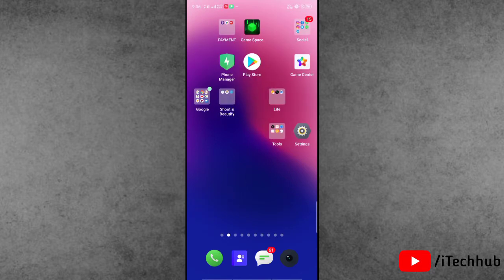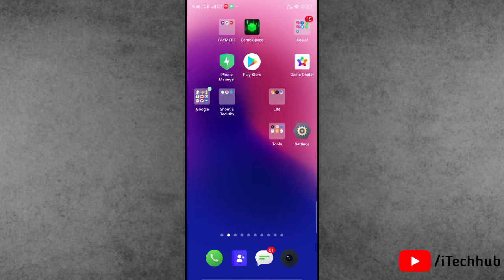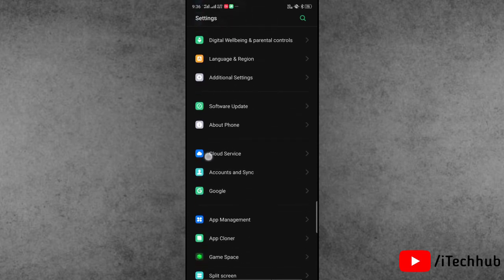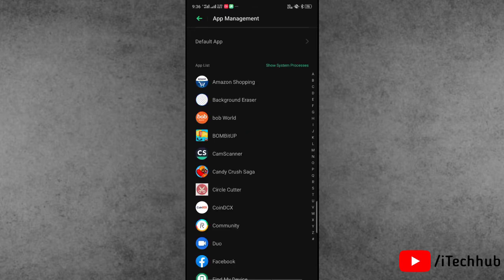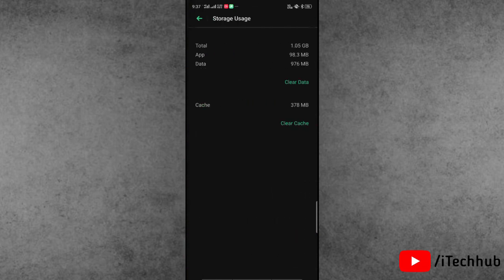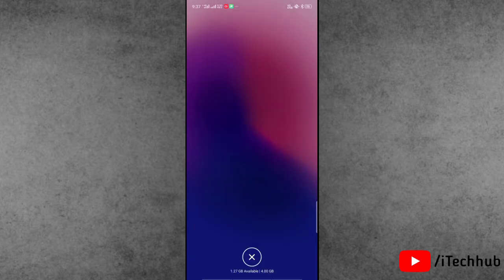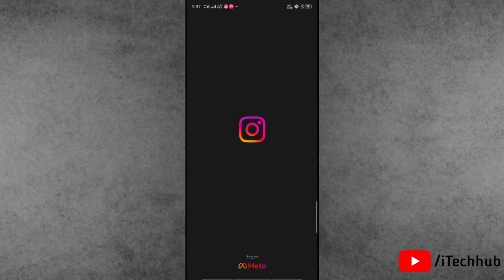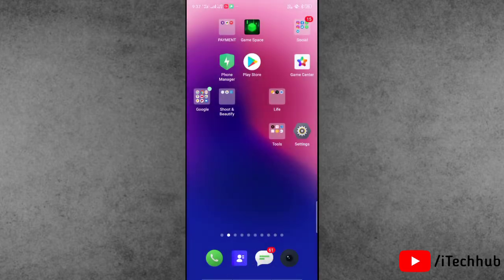Reels Stuck At 0 Views - Fixed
Instagram Reels Views Not Showing | Reels Stuck At 0 Views

Lot Of Instagram Users Has Been Reported To Instagram Reels View Not Showing & Reels Stuck At 0 View.

Best Deals
Boya M1 Mic